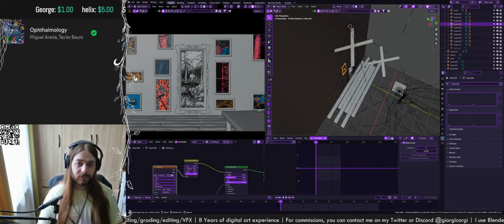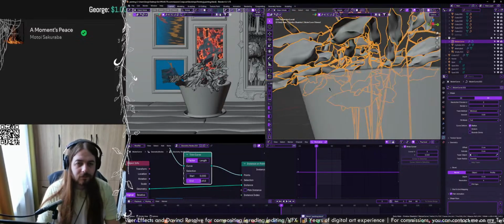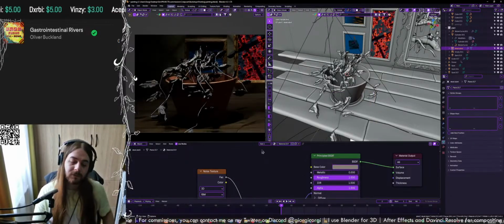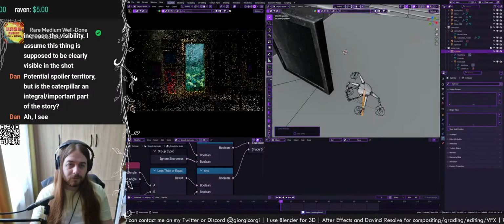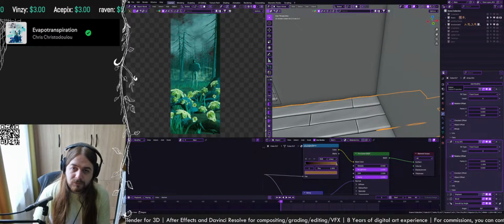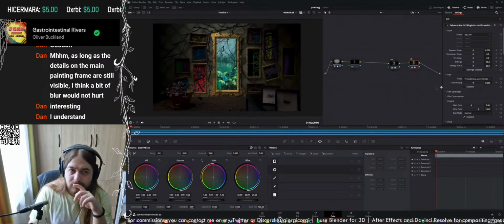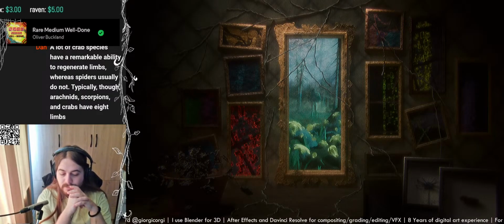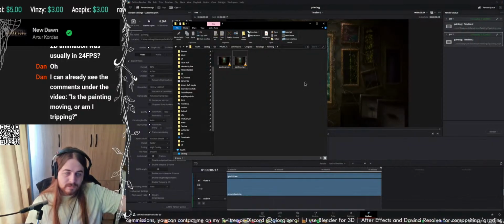finishing this backdrop today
stream layout stolen from : @NeoCranium

PC Specs :
Processor : Ryzen 9 5950x 16C 32T
RAM : 32 GB 3600MHz
Graphics Card : EVGA RTX 2070 Super XC Gaming

Laptop :  ROG Zephyrus G15 GA503
GA503QS-HQ076R
Processor : Ryzen 9 5900HS Mobile Processor (8-core/16-thread 20MB cache, up to 4.6 GHz max boost)
Graphics Card : NVIDIA GeForce RTX™ 3080 Laptop GPU